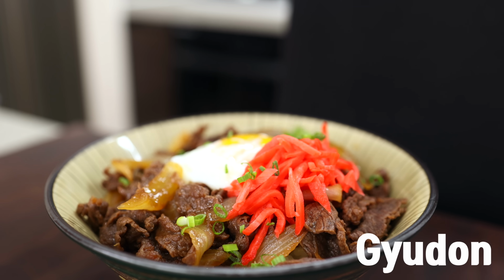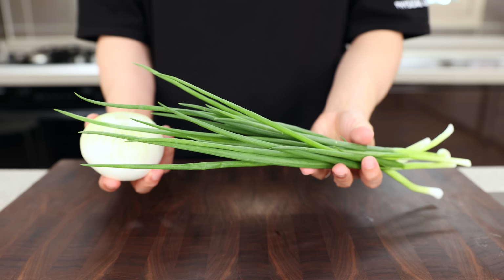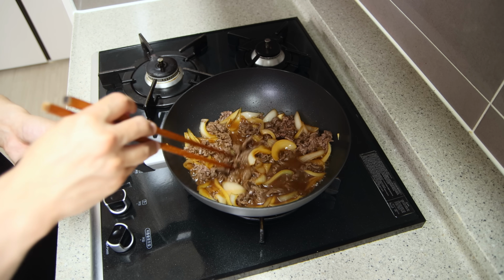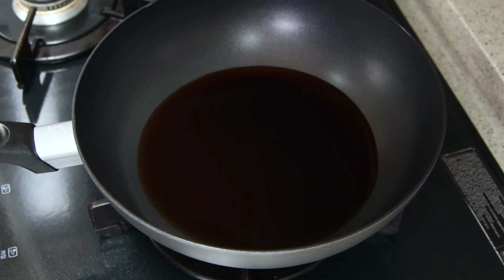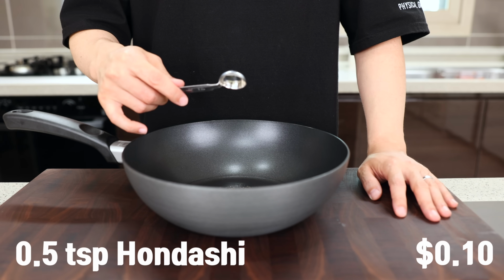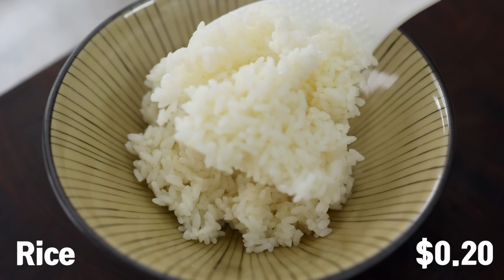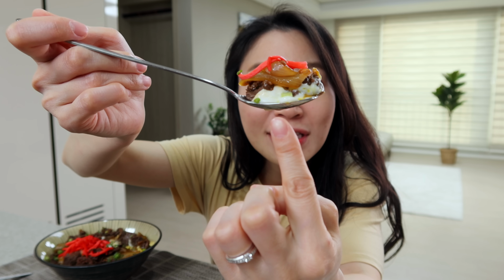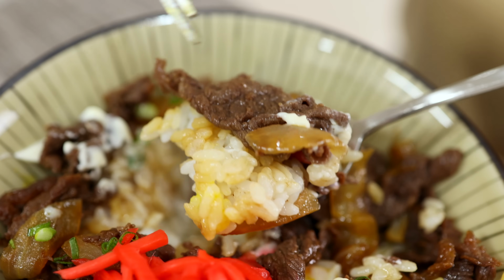3 Dollar Authentic GYUDON Japanese Beef Rice Bowl (Yoshinoya Style) l Save Your Money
3 Dollar Authentic GYUDON Japanese Beef Rice Bowl (Yoshinoya Style) l Save Your Money

FISH SAUCE
KOREAN BEEF STOCK POWDER